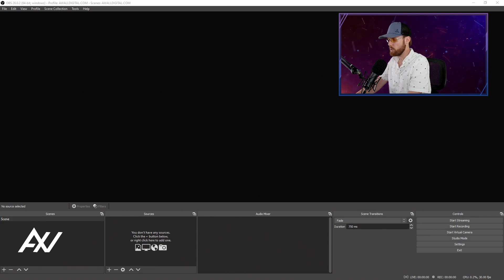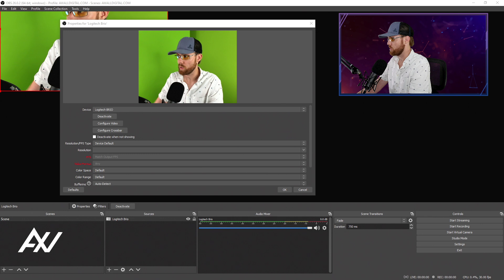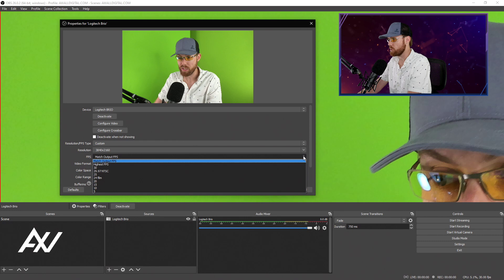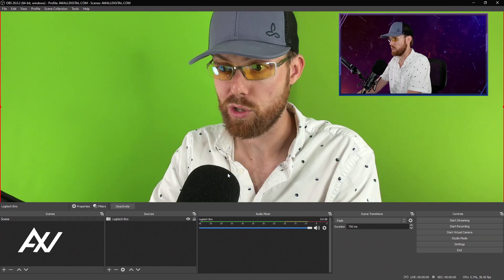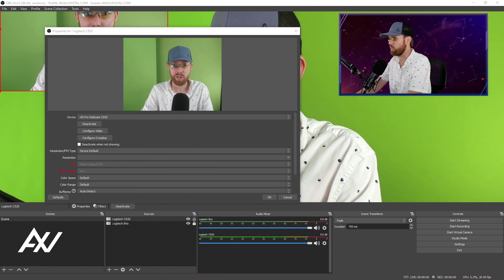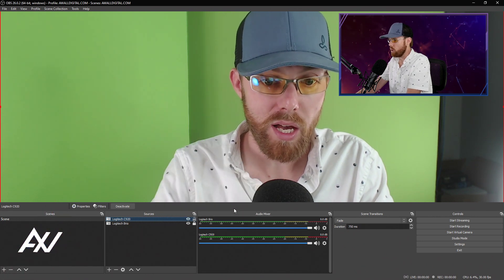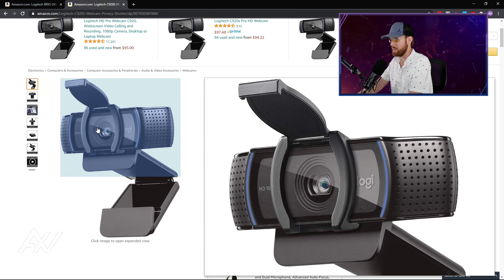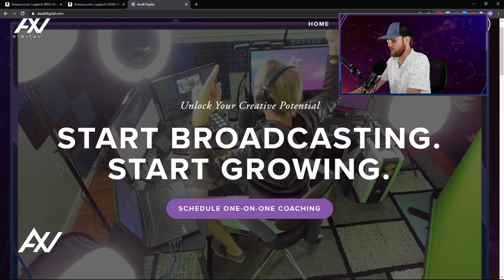OBS Studio: How to Add a Webcam in 1080p & 4K (OBS Studio Tutorial)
Adding a webcam in 1080p & 4K is simple in OBS Studio, and in this tutorial I show you how to add a video capture device.
📹 Logitech Brio Webcam
🎥 Logitech C920 Webcam